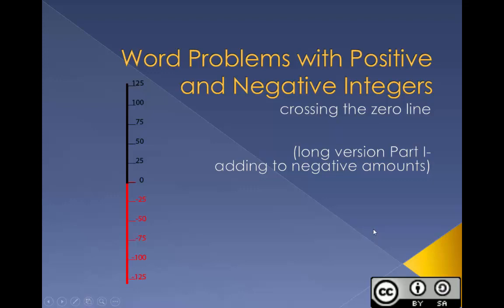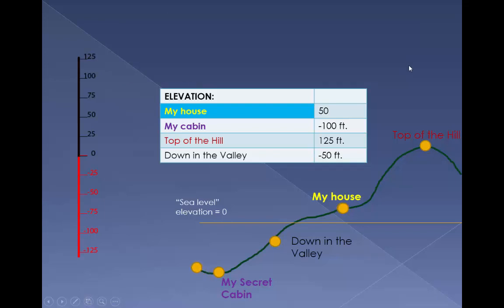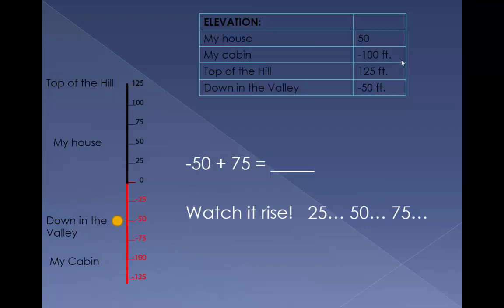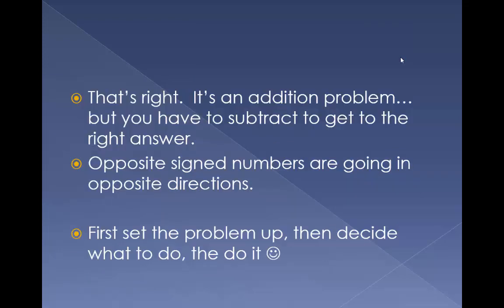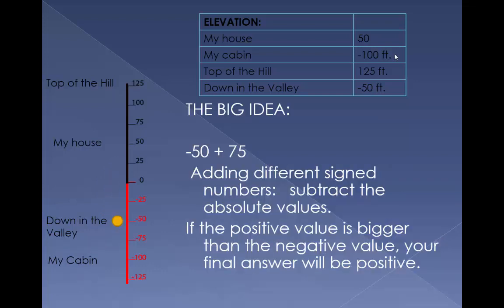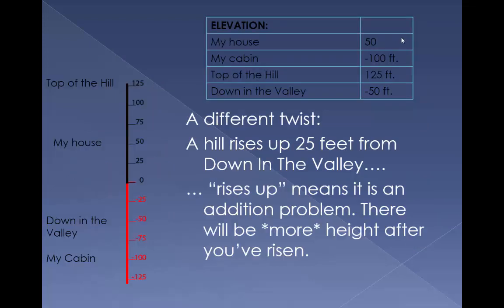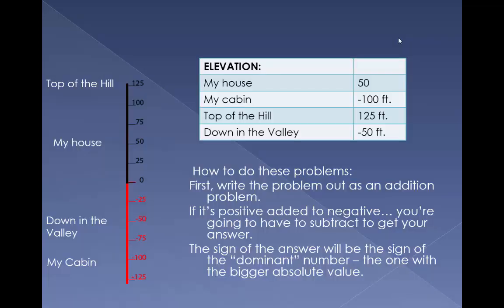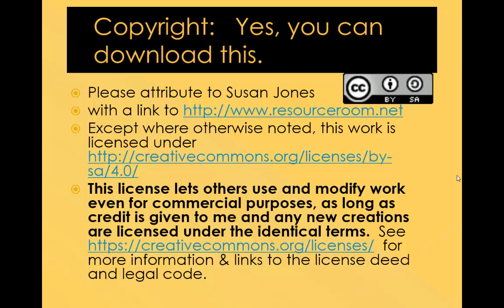Adding positive to negative integers (as in ALEKS word problems)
Adding positive to negative amounts as required by ALEKS word problems with elevation changes and profit gains.